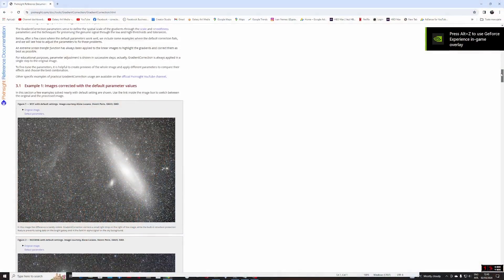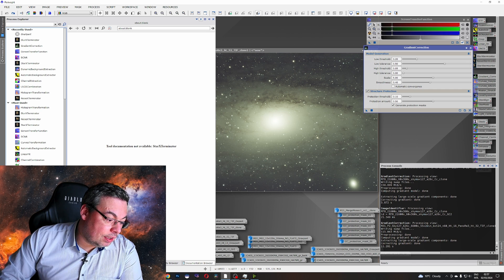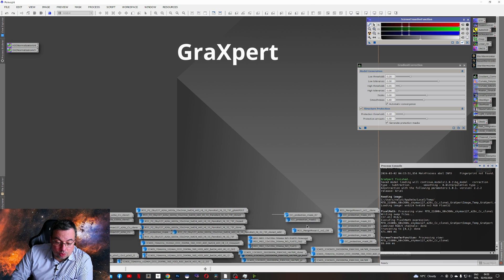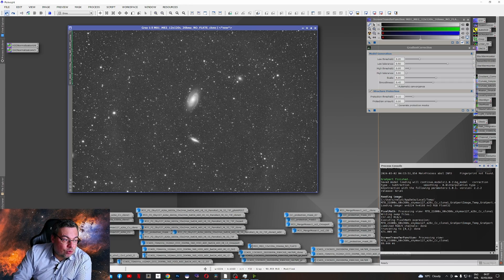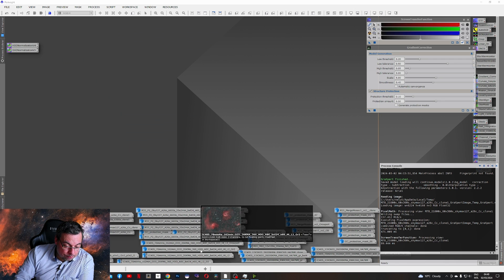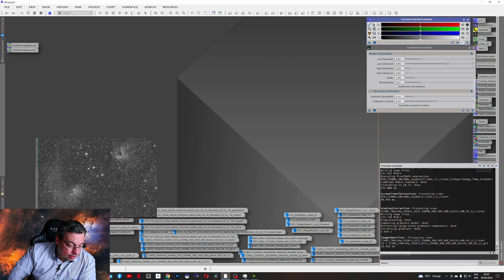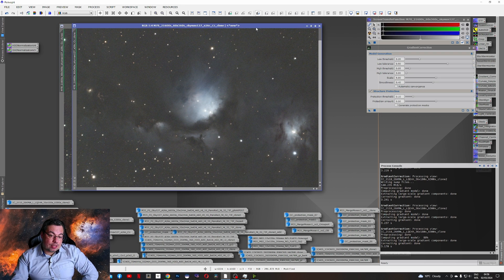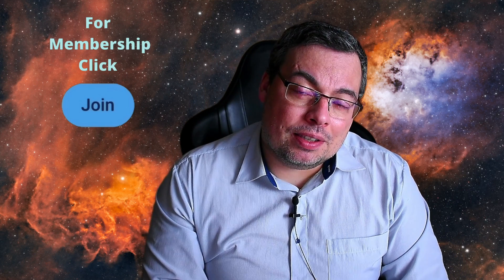New PixInsight Gradient Correction Tested Vs GraXpert Script!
Video review of the New PixInsight Gradient Correction Tool and comparison with GraXpert Script in PixInsight.

Telescopes:
Tecnosky Refractor apochromat AP 70/420 Triplet OTA

Autofocusers & Robotic Focusers

Event Horizon ZWO EAF Robotic Telescope Focuser - EVR - ASCOM- Cassegrain Adaptation